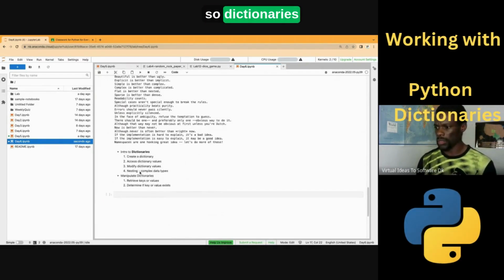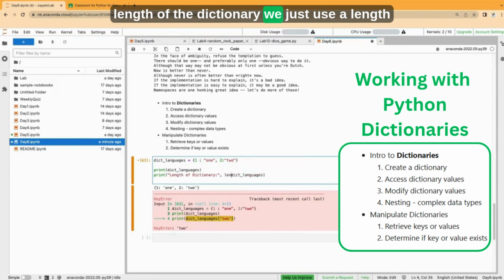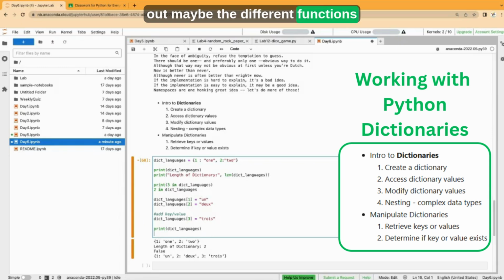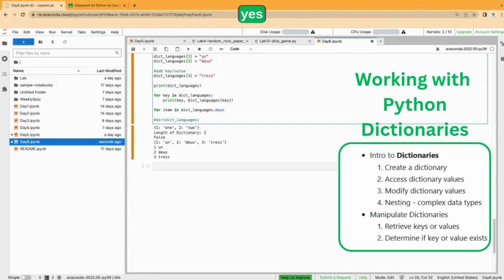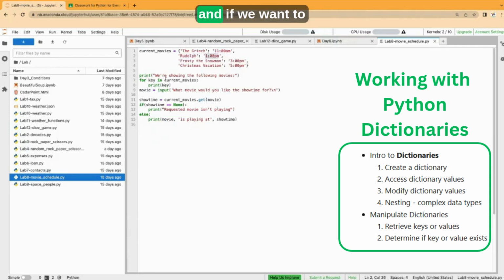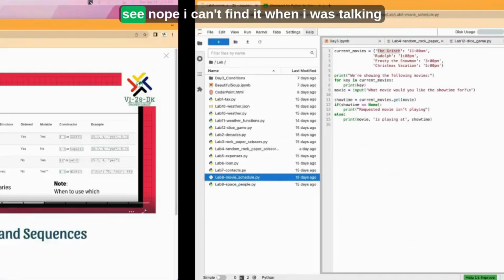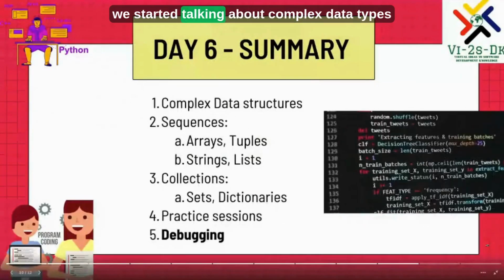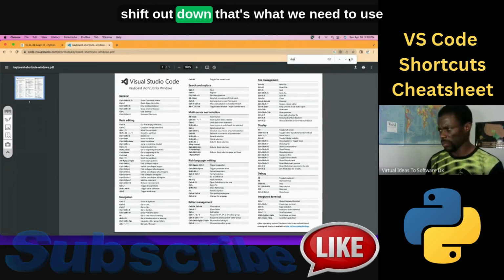How to Use Python Dictionaries Like a Pro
Python Tutorial for Beginners [6.5] Working with Dictionaries
Welcome to Python Tutorial [6.5]! This video introduces you to dictionaries, Python's versatile collection for storing data as key-value pairs. Unlike lists, dictionaries are unordered and allow you to access data using meaningful keys instead of numerical indices.

We’ll walk you through creating, accessing, and modifying dictionary values. You'll also learn to retrieve all keys or values, check for the existence of a specific key or value, and understand how nesting can be used to create complex data types. This is a crucial step towards mastering more advanced Python concepts.

Key Topics Covered:
0:00 Introduction to Dictionaries
1:10 Creating a dictionary
1:50 Accessing dictionary values
3:00 Modifying dictionary values
4:15 Nesting and complex data types
6:00 Retrieving keys or values
8:00 Determining if a key or value exists
12:00 VS Code Shortcuts
13:00 Visual Studio Code Cheatsheet

Covers dictionary operations, iteration, and JSON comparison
### **Key Sections from Transcript:**
- Dictionary basics
- Key-value pairs and iteration
- Real-world applications

Python Dictionaries Tutorial: Key-Value Pairs & Real-World Uses
🔑 **Unlock the Power of Python Dictionaries!** Learn:
✔️ Creating dictionaries (key-value pairs)
✔️ Accessing/modifying data
✔️ Iterating through dictionaries
✔️ How dictionaries compare to JSON

💻 **Code Example:**
```python
user = {"name": "Alice", "age": 25}
print(user["name"])  # Output: "Alice"

🔗 Resources:

Dictionary Exercises: [GitHub Link]
JSON vs. Dictionaries Guide: [Link]
👍 Watch the full series: [Playlist Link]